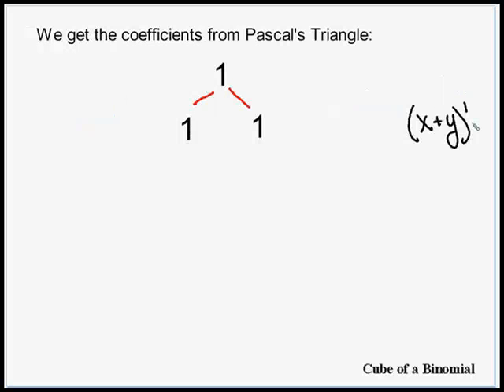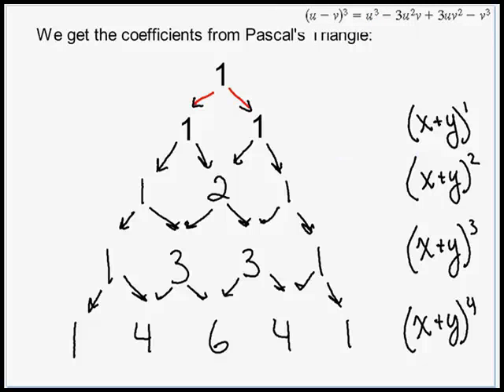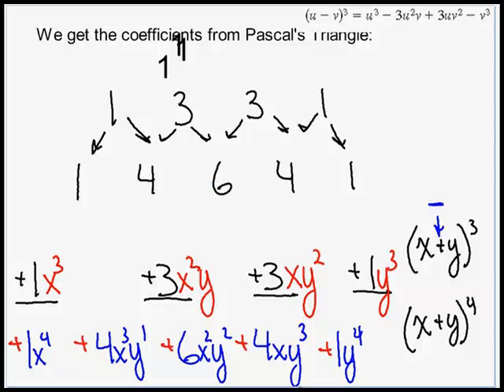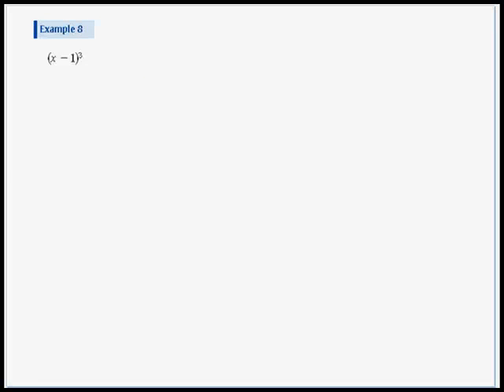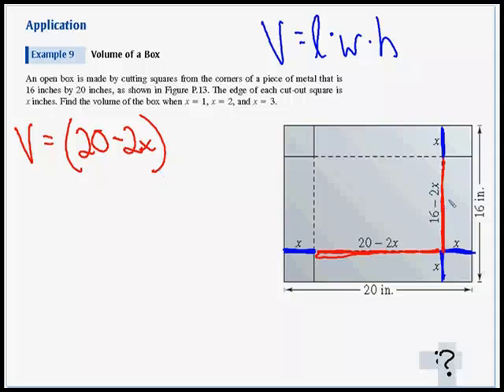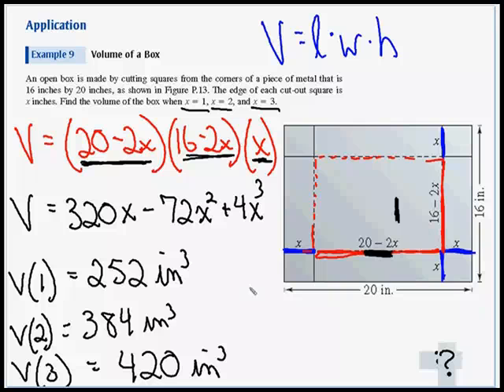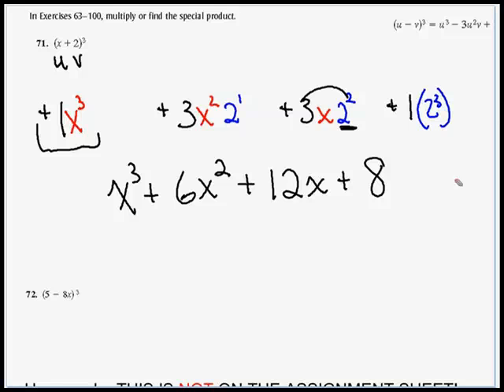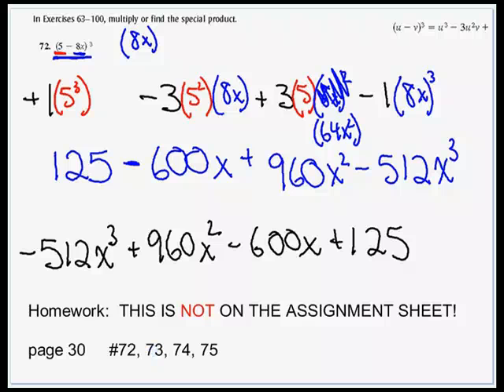P-3 Polynomials and Special Products day 2